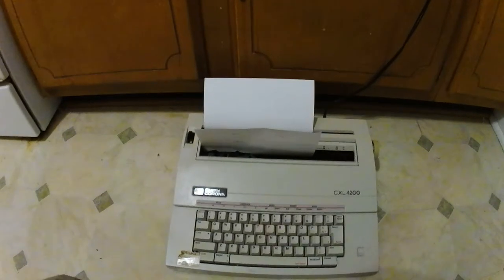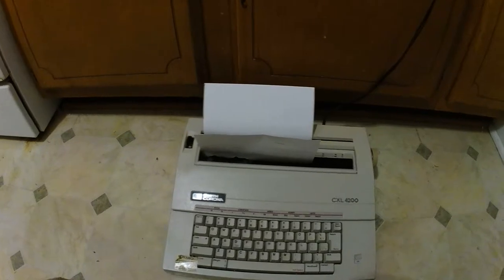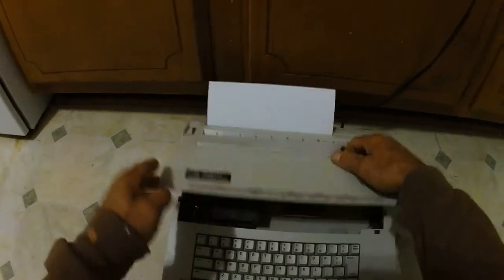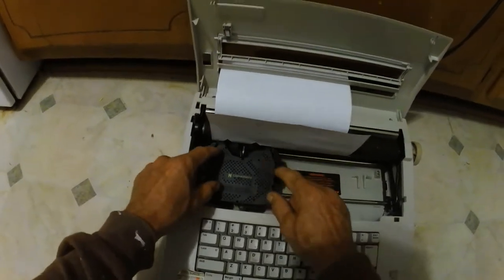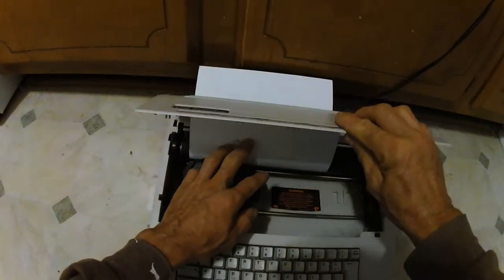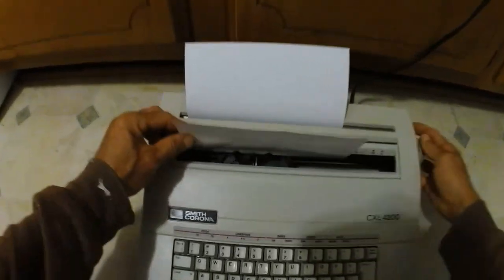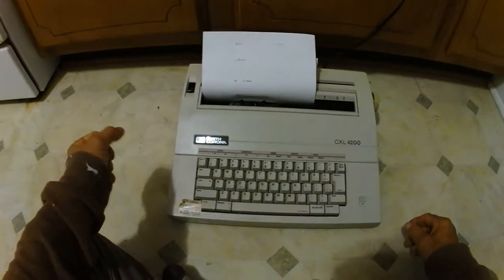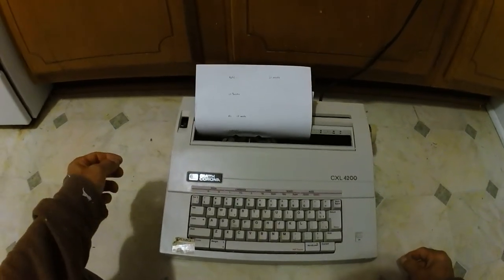SMITH CORONA TYPEWRITER, WON'T TYPE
SMITH CORONA CXL4200 TYPEWRITER. TURNS ON BUT WON'T TYPE.
SIMPLE WAY TO FIX IT.